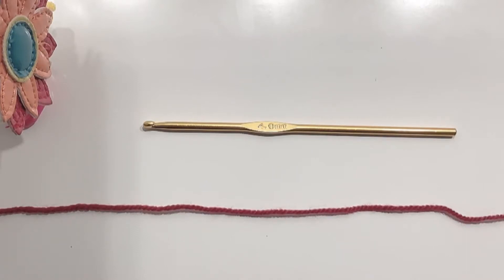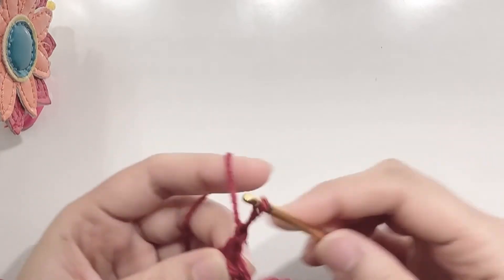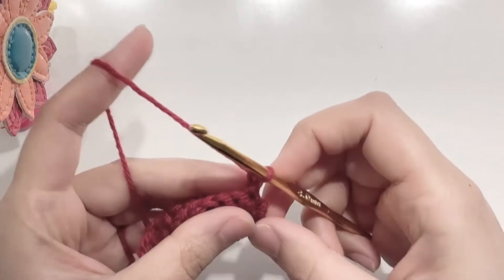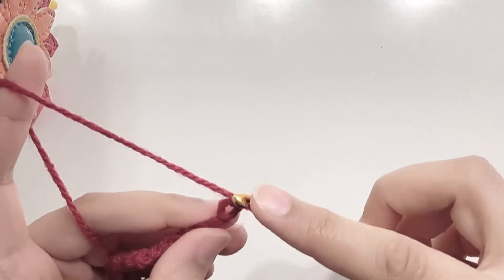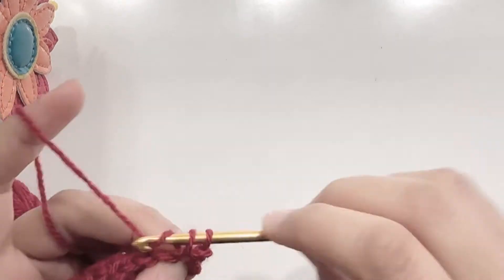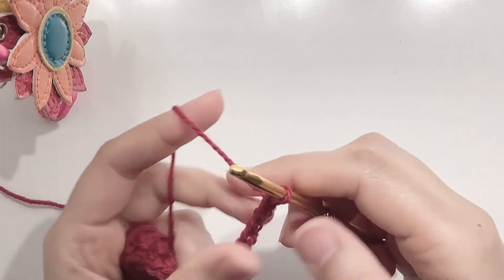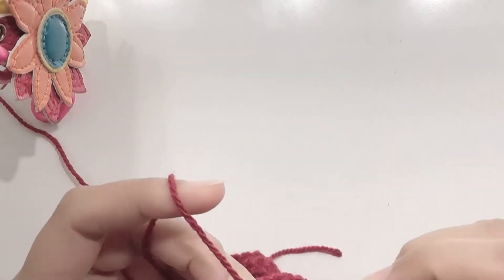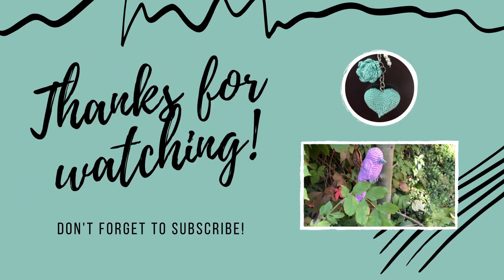Crochet Letter E | Crochet Pattern for Letter E | Spinel Crochet and Cook